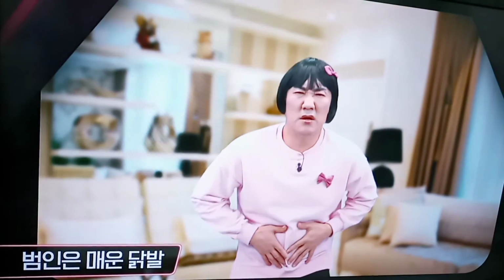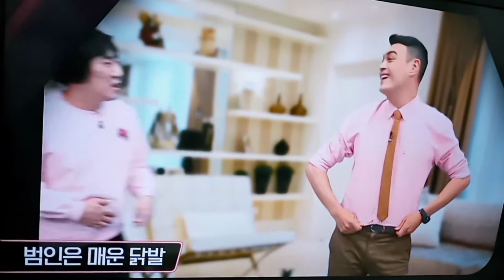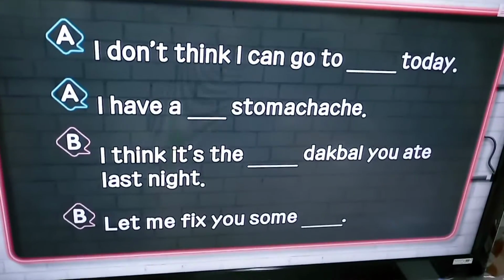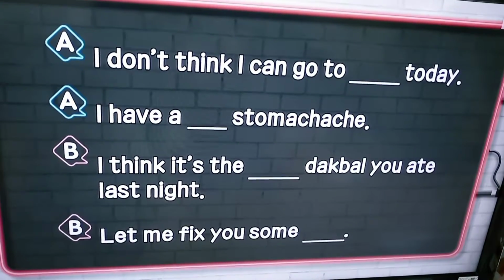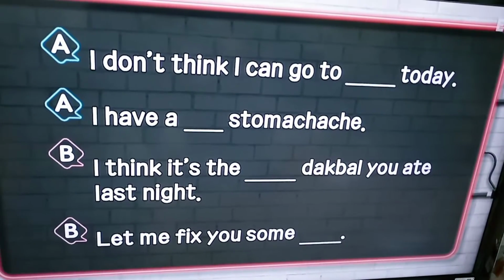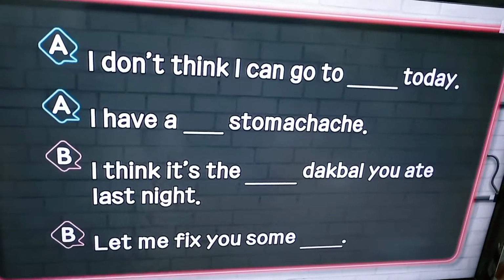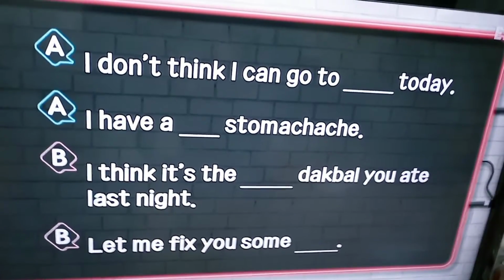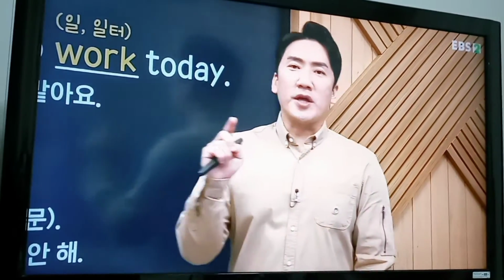범인은 매운 닭발